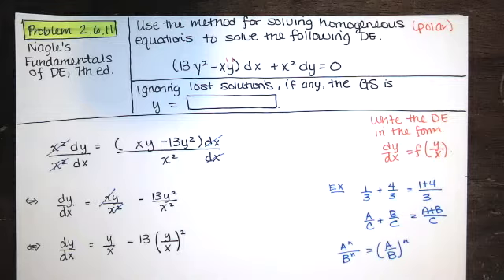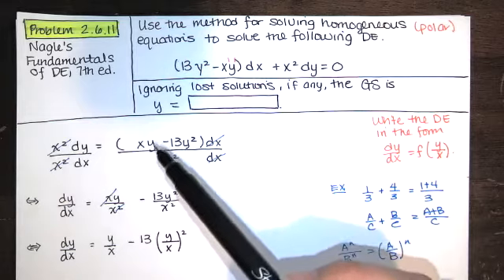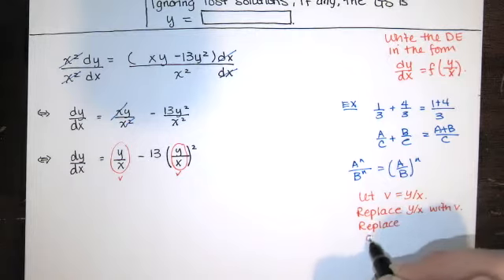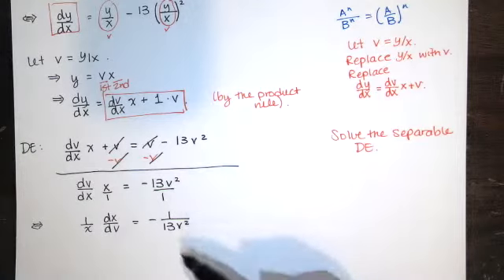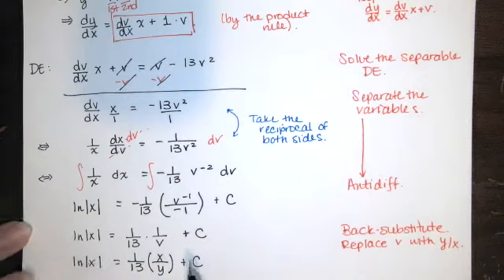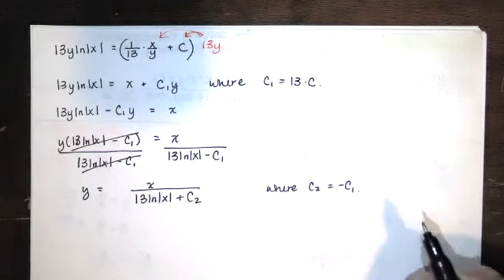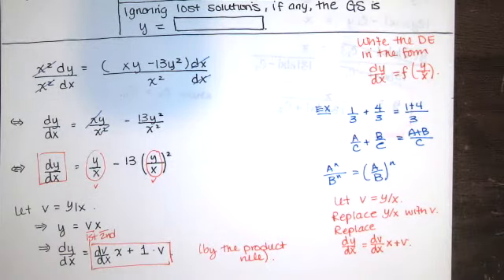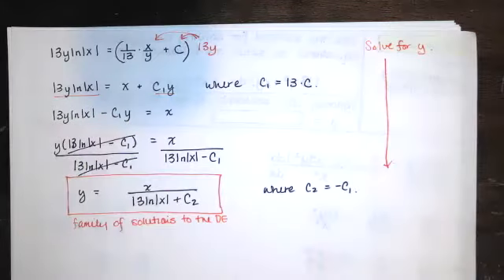Problem 2.6.11 - Solve the homogeneous polar DE. - Differential Equations HW Help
In this video, we solve problem 2.6.11 from Nagle's Fundamentals of Differential Equations, 7th edition. We're given a homogeneous polar DE and asked to find an explicit solution.